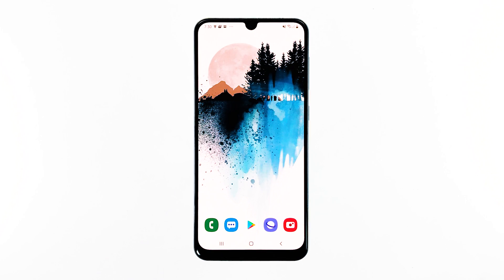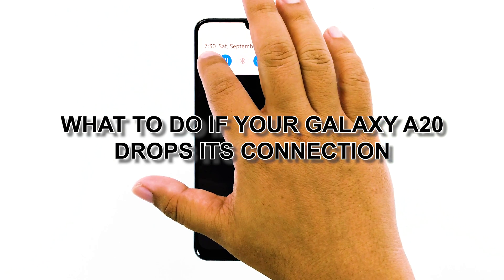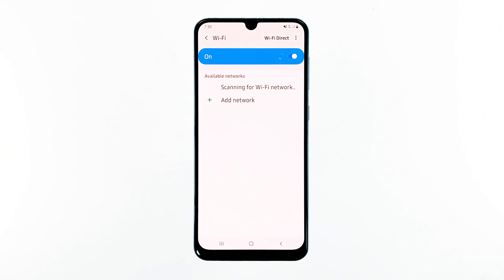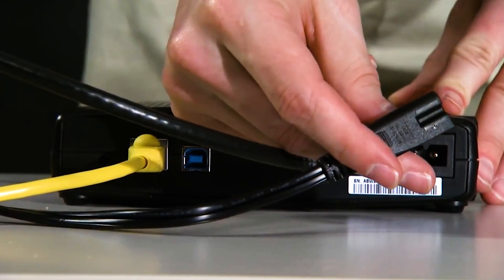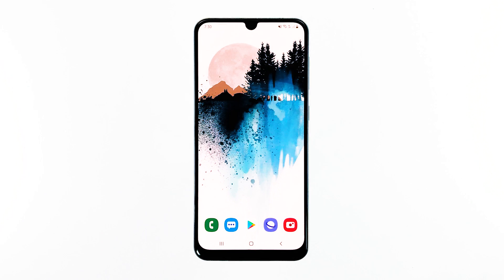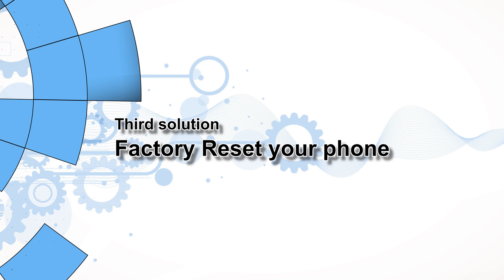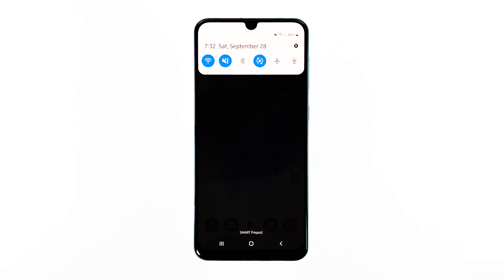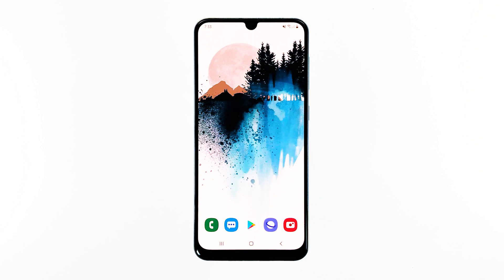Samsung Galaxy A20 WiFi connection keeps dropping. Here’s the fix.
When the WiFi connection of your phone starts to keep on dropping, the problem could be with the network, especially if it’s been awhile since you reboot your network devices. Such issue seems to be bothering some owners of the Samsung Galaxy A20, although it’s not really that serious.